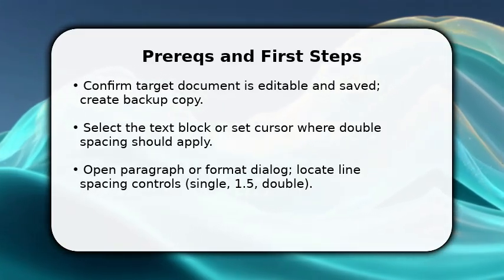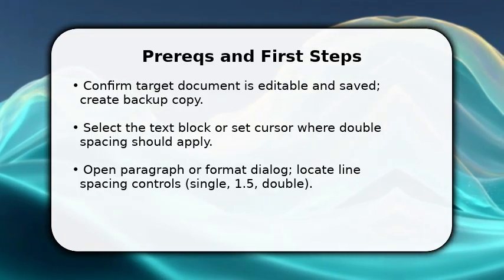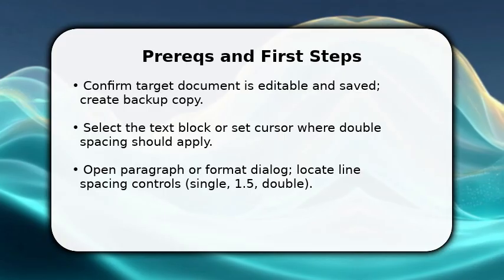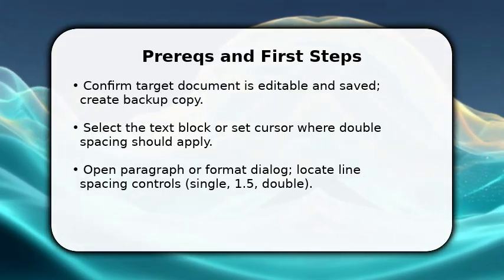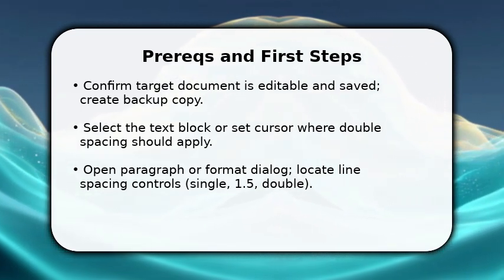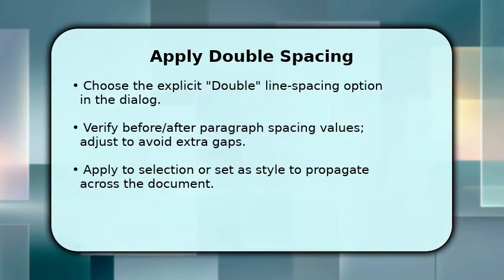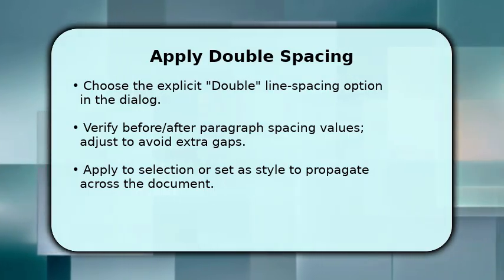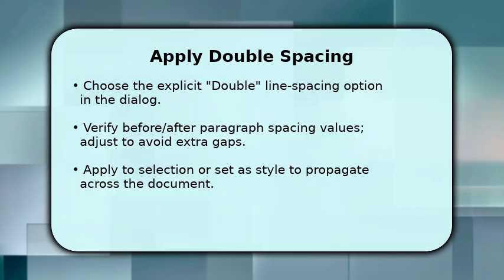How to Use Double Space in Vivo (updated)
How to Use Double Space in Vivo (updated) | 🔒 Surfshark VPN Deal — Stay private and secure. $1.99/mo + 3 Months Free ▸

Discover the art of using double spaces in live situations, or 'vivo'. This video tutorial guides you through practical tips and tricks to master spacing for clarity and professionalism during presentations, speeches, and everyday communication. Enhance your public speaking skills with our step-bythy techniques.

double space, live situations vivo, public speaking, spacing technique, clarity in presentation, professional spacing tips, communication improvement, speech clarity double spaces, presentations etiquette, effective communication skills